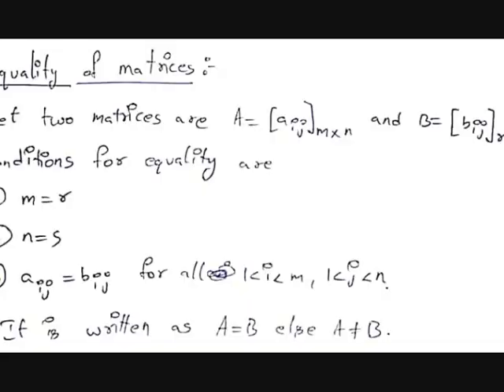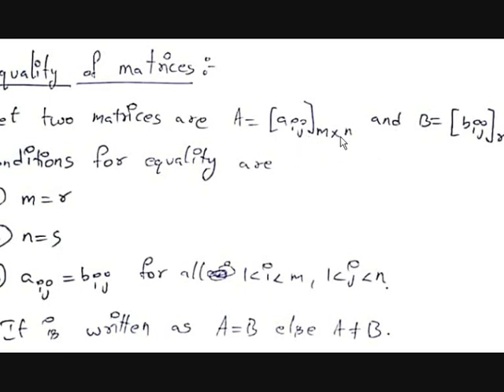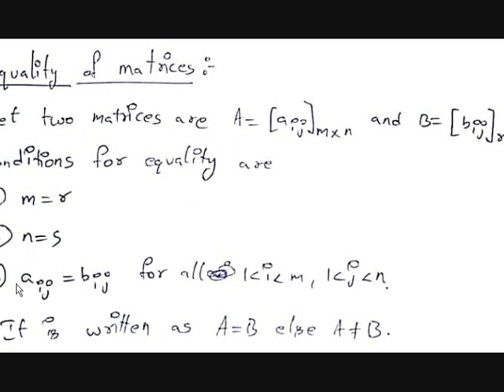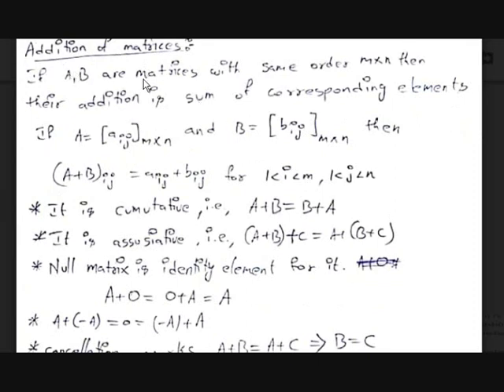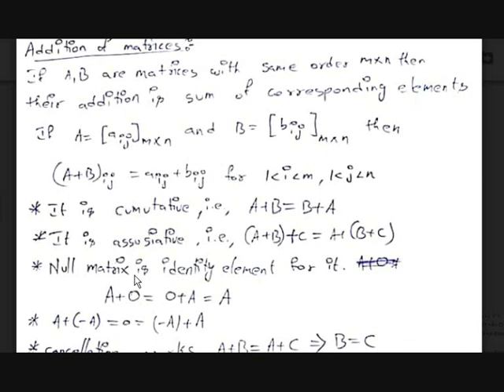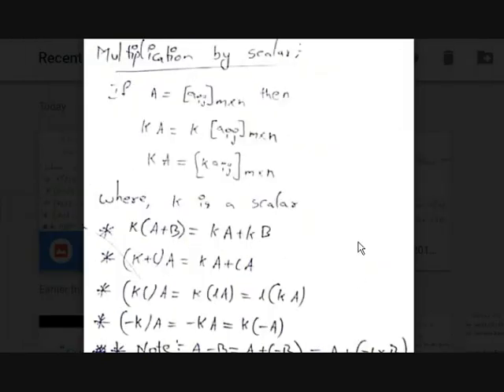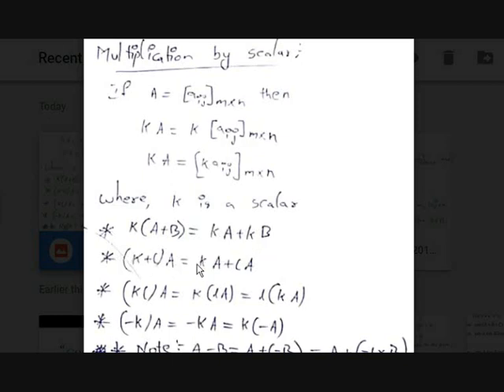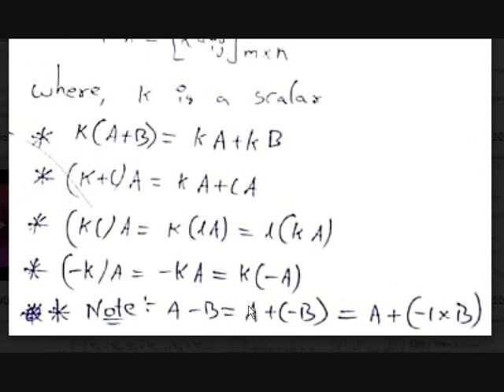Addition of Matices